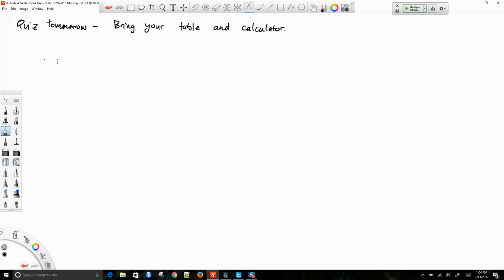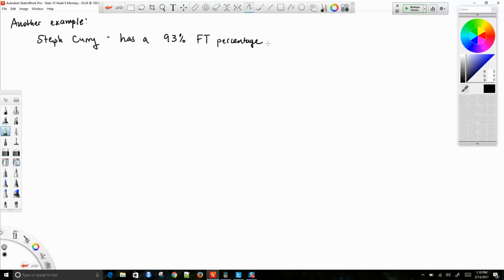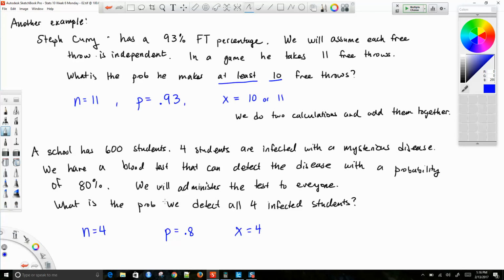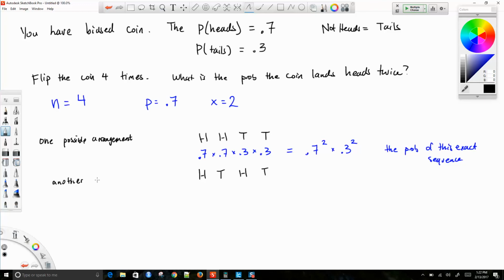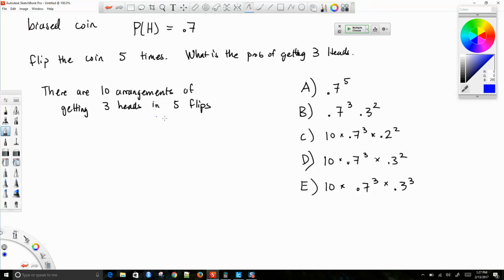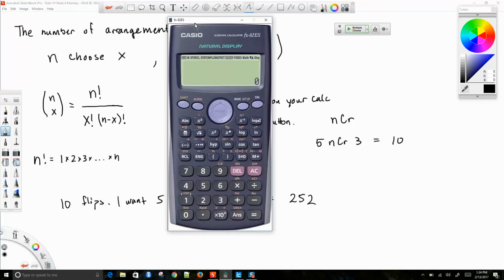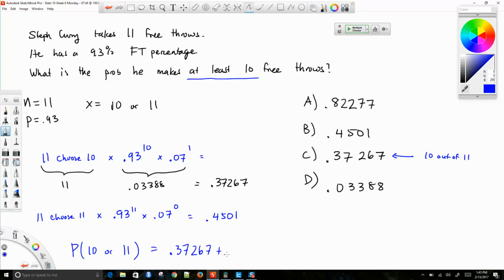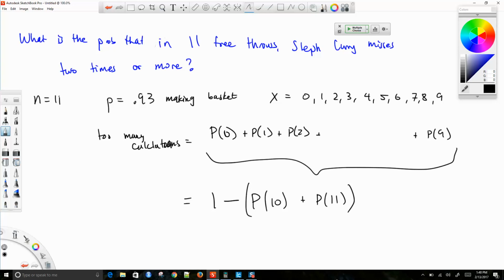2 13 2017 Stats 10